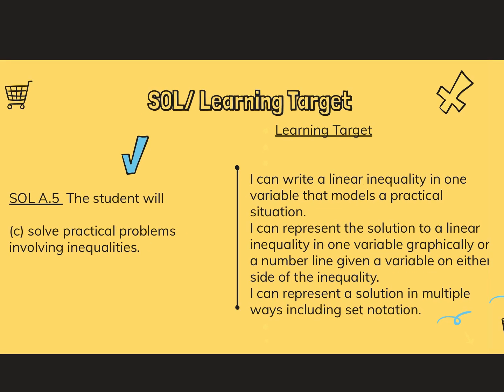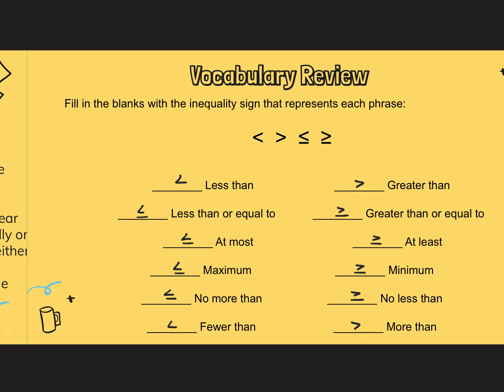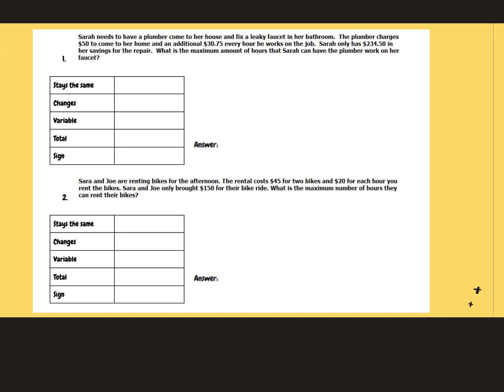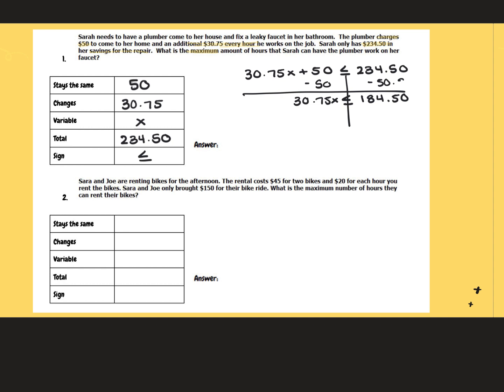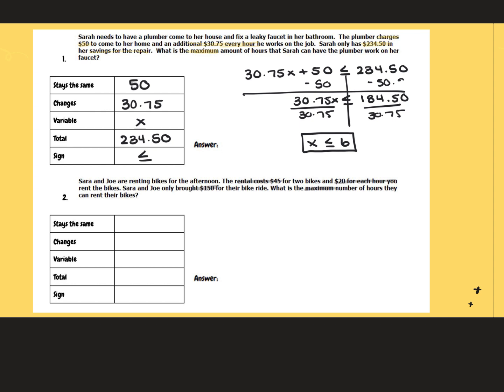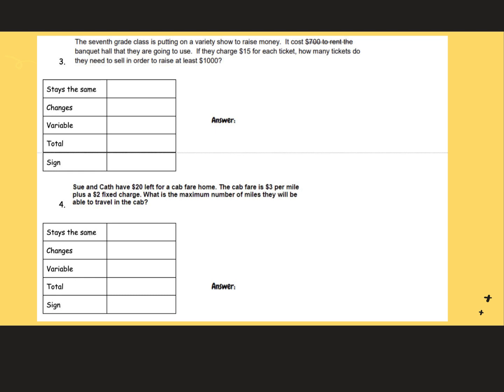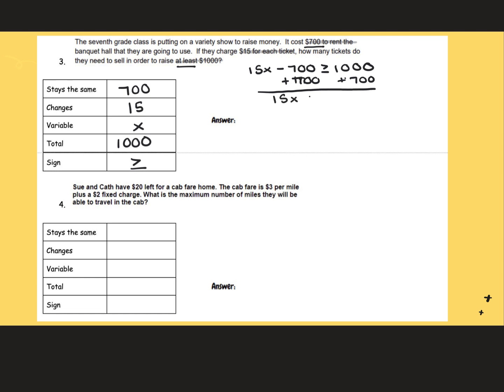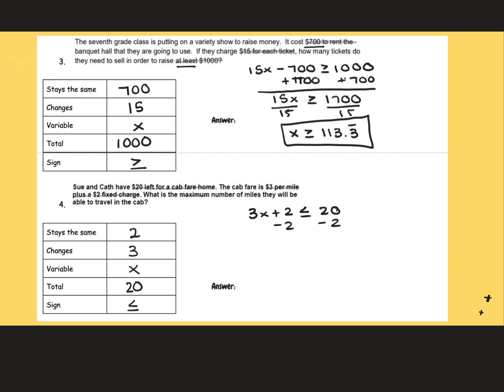SOL A.5ac Practical Problems.mp4